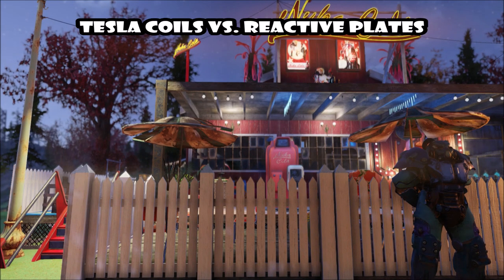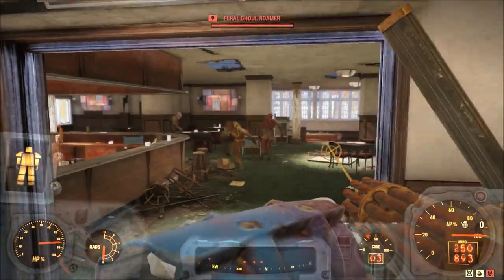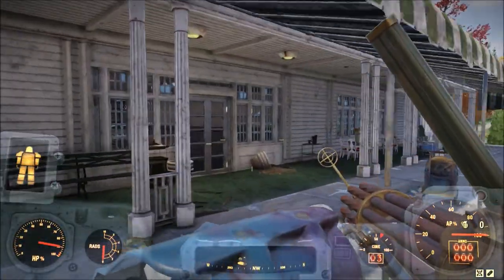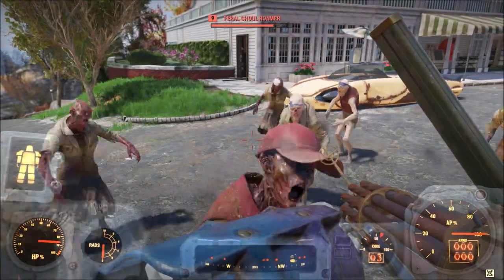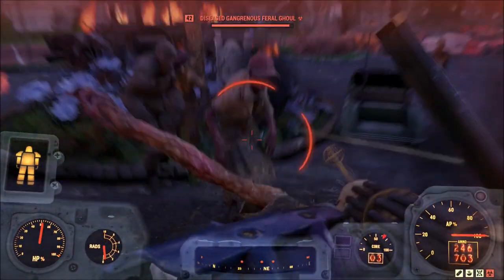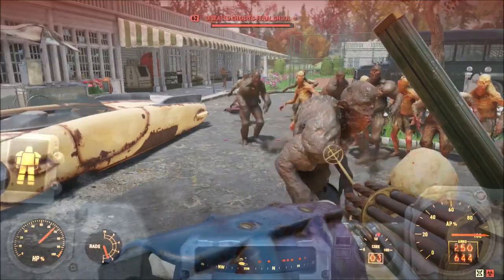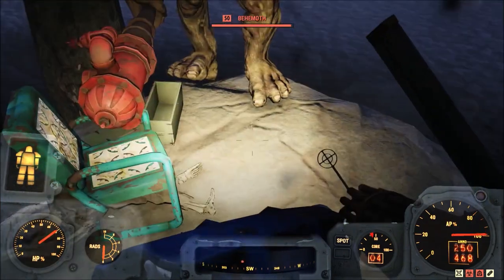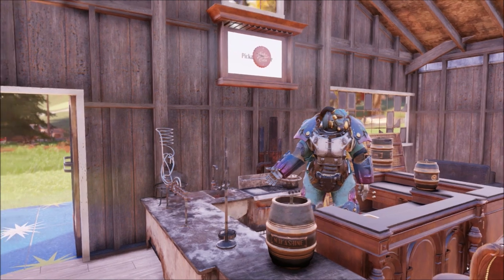Fallout 76 | Tesla Coils vs. Reactive Plates (Torso Mods)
Aloha Bruddahz. I haven't seen many videos out in Youtube detailing the comparisons between tesla coils and reactive plates on X-01 power mods. I decided to post a video detailing the differences between the two and hopefully this makes it easier for you to decide which to get, as these mods in the store cost well over 6k caps each, thus, you don't wanna be wasting so much money on em'.

Mahalo for tuning in, The Lobster Shanty.

0:31 - Tesla Coils and Reactive Plates Location.
1:12 - Tesla Coils effect on low-level enemies & Pros of Tesla Coils.
2:19 - Reactive Plates effect on low-level enemies & Pros of Reactive Plates.
3:10 - Tesla Coils effect on high-level enemies & Cons of Tesla Coils.
4:20 - Reactive Plates effect on high-level enemies & Cons of Reactive Plates.
5:02 - Tesla Coils on Super Mutant Behemoth.
6:06 - Reactive Plates on Super Mutant Behemoth.